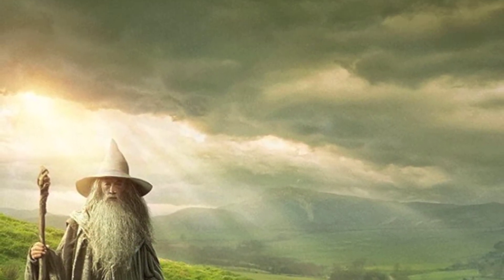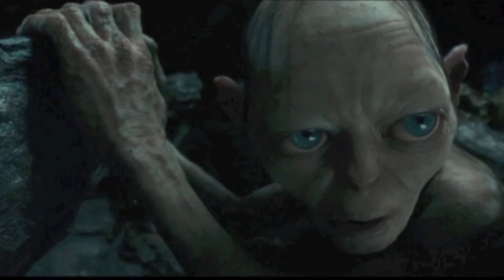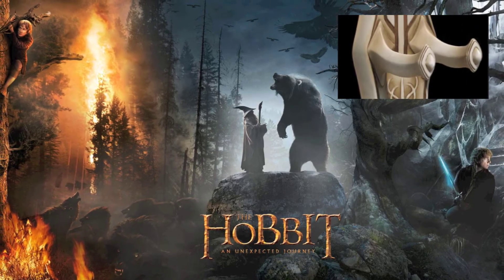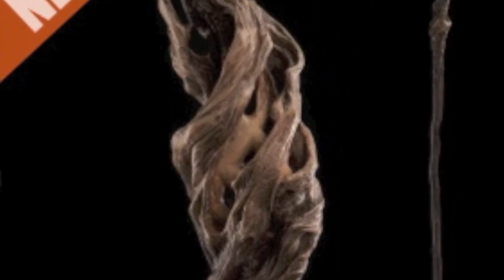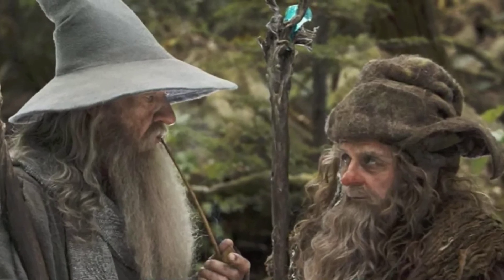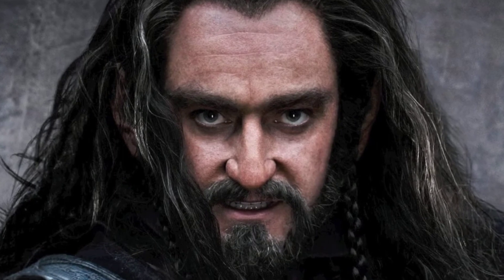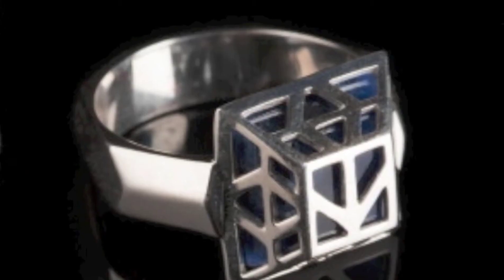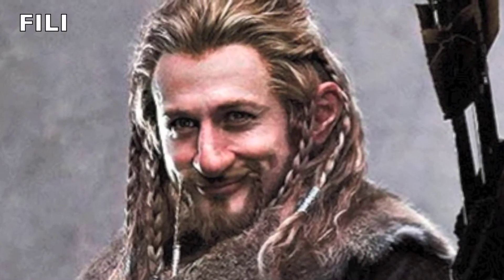Hobbit Weapons by Weta: Staff of Radagast, The Key to Erebor, Pipes, Rings, Knives, Maces, Axes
A quick overview of some of Weta Workshops new offerings from 'The Hobbit.'  Some are only available for per-order.  Two of them, The Staff of Gandalf the Grey and The Staff of Radagast the Brown (both limited editions of 1,000 pieces), will be shipped to me when they are released.  And I'll share them with you when they get here.
The rest of the video shows some of their other offerings.  They have much more.  But these pieces are the first on my wish list:
'The Pipe of Thorin Oakenshield'
'The Ring of Thorin Oakenshield'
'The Key to Erebor' in zinc or as a sterling silver pendant
'The Knife of Fili' Limited Edition of 500
'The Pipe of Fili the Dwarf' (The pipes are non-functional prop replicas)
'Dwalin's Axe'
'Balin's Mace'
'The Knives of Nori' Limited Edition of 500
Some notes on the fabrication process from Weta:
"This prop replica has been created from molds of the original weapon used in the film, using the same high impact urethane material as the props on set and finished using the same techniques and materials.
Richard Taylor, Special Effects Supervisor at Weta Workshop explains the use of urethane:
    Although we use steel and aluminium to make a lot of our swords, often we benefit from the casting of these in a high impact urethane as we are able to capture the complexity of detail we are wishing to cast into some of our weapons. We have therefore chosen to present our collector's edition of Hobbit weapons in the same material used for the making of the film props to exactly replicate the techniques and artistry used in the films.""